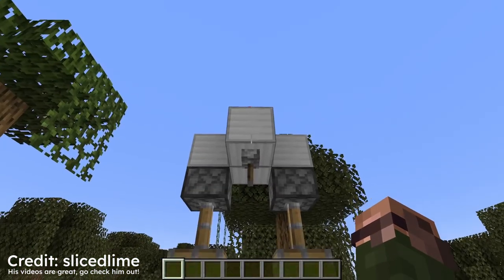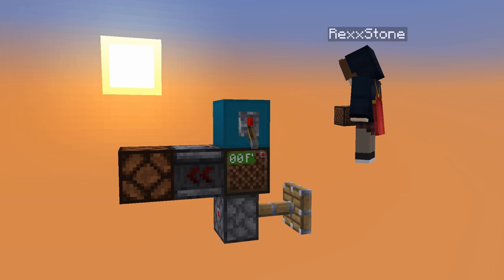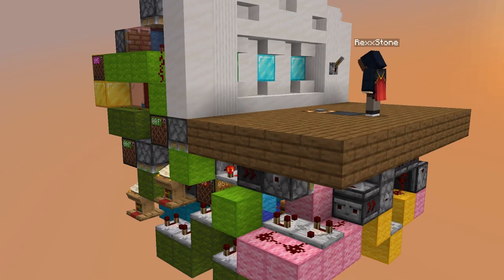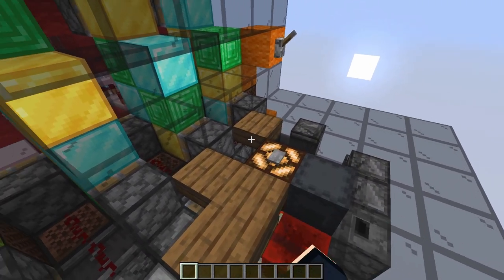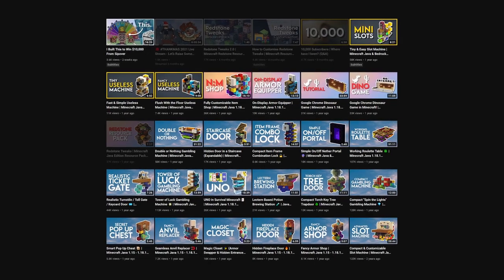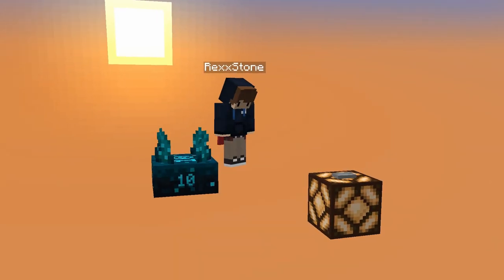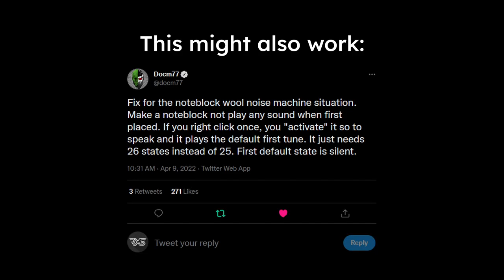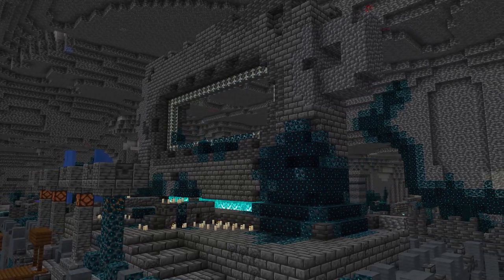How Note Blocks Almost RUINED Redstone Forever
In update 22w13a, Mojang changed the way note blocks are muted. What they maybe didn't consider though are the unwanted consequences a change like that would have for the entirety of the Minecraft playerbase...
Luckily, this change has now been reverted in 22w15a!

🗳️ Vote and let your voice be heard (instead of the note blocks)

⚙️ This video uses the G4mespeed mod by G4me4u. It adds smoother piston animations and allows you to slow down the game.